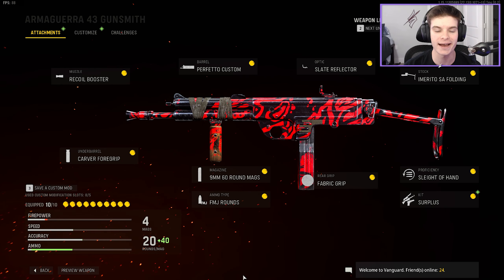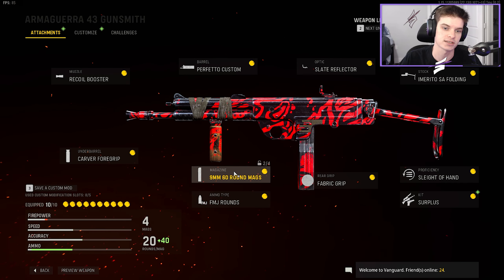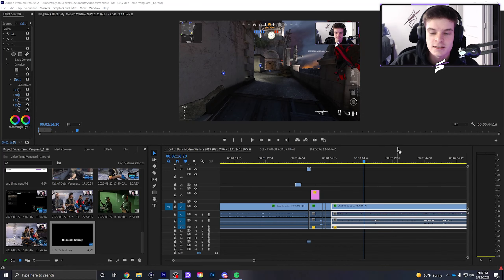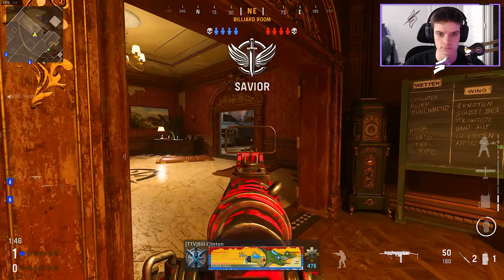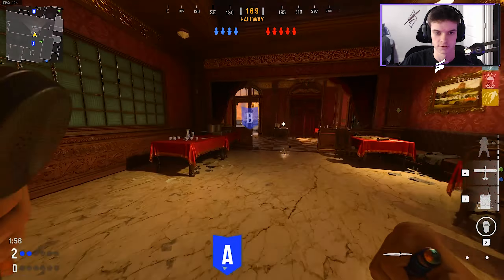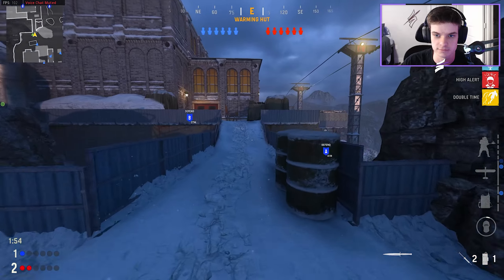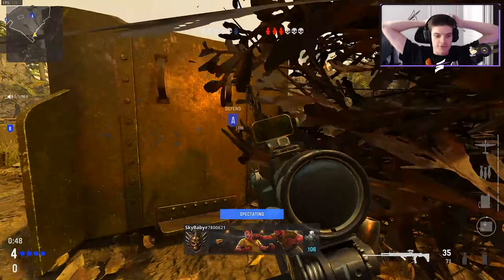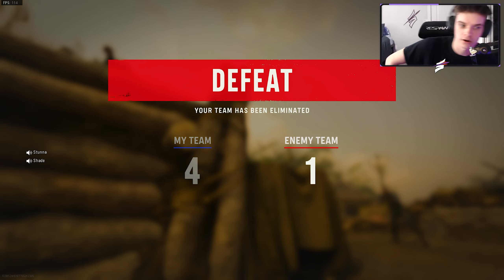Rushing with the NEW ARMAGUERRA 43 SMG is gonna get me BANNED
Rushing with the NEW ARMAGUERRA 43 SMG is gonna get me BANNED | Call of Duty Vanguard Search and Destroy Season 2 Reloaded ARMAGUERRA 43 SMG gameplay

More Content!

0:00 intro
0:44 Class Setup
1:49 ARMAGUERRA 43 SND